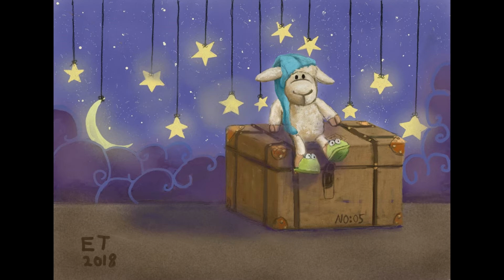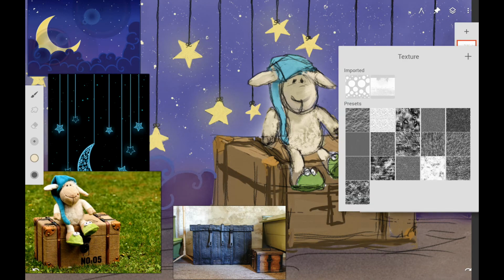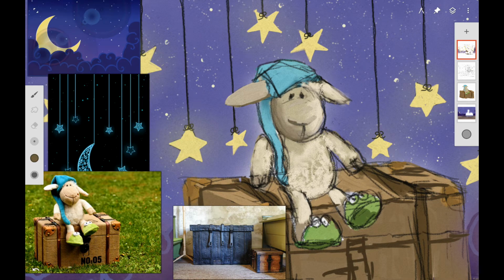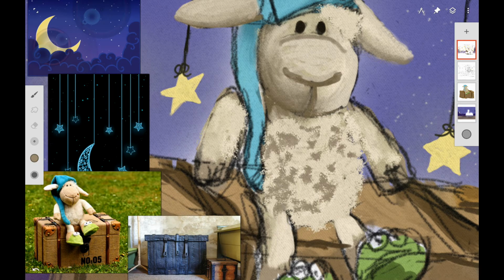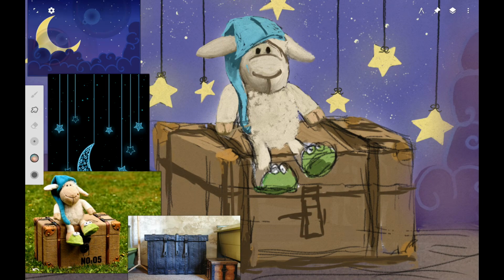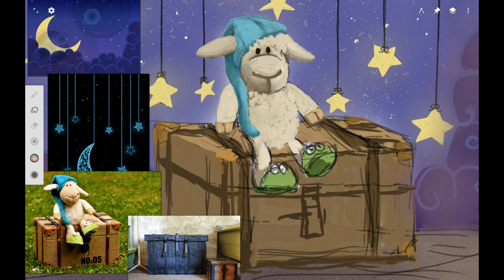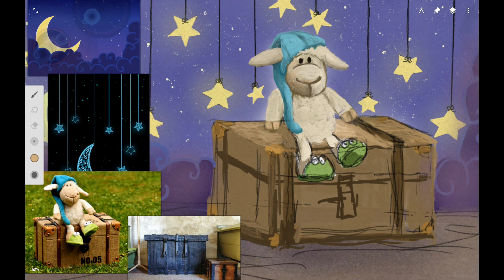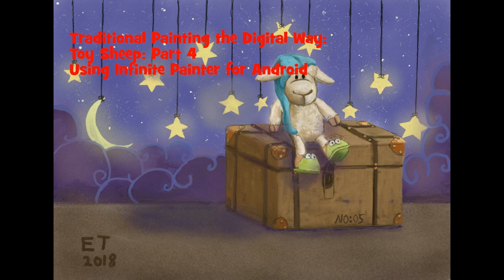Traditional Painting the Digital Way: Sheep Toy: Part 4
Here is a brand new painting in my "Traditional Painting the Digital Way" series. In this series, I will be showing how to paint a toy sheep sitting on a trunk. In part 4, I will continue painting the sheep and trunk.
In this video I will attempt to teach traditional and digital painting techniques using the Android painting app Infinite Painter. Both digital and traditional painting techniques are discussed in this video.
This painting was created on my Samsung Galaxy Note 12.2 tablet.